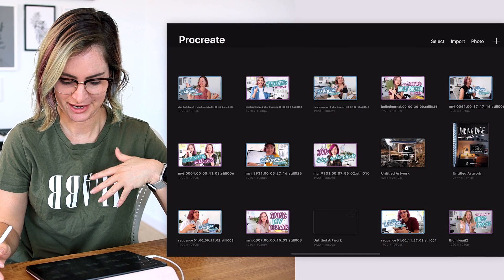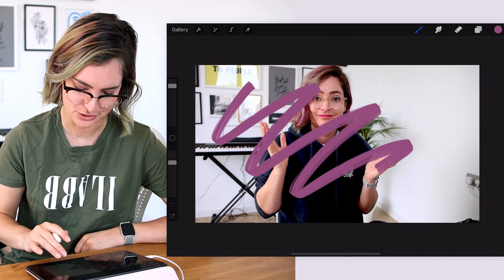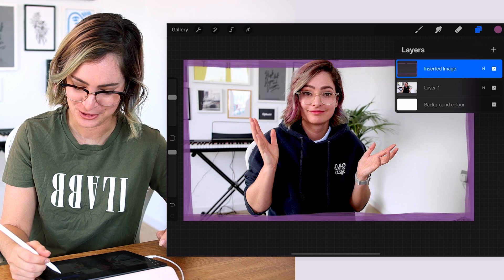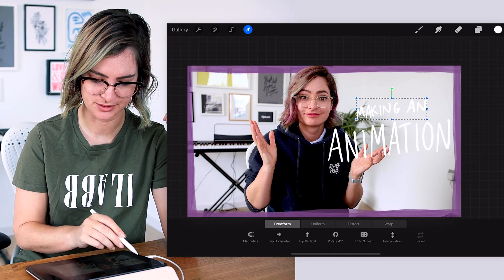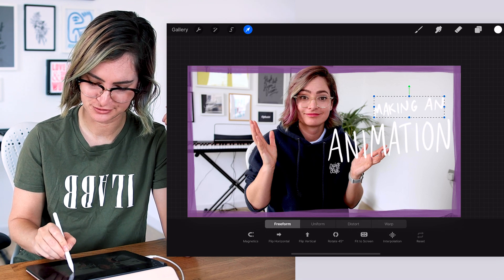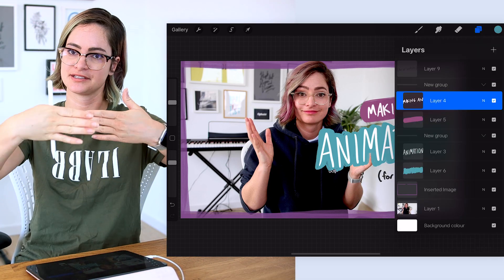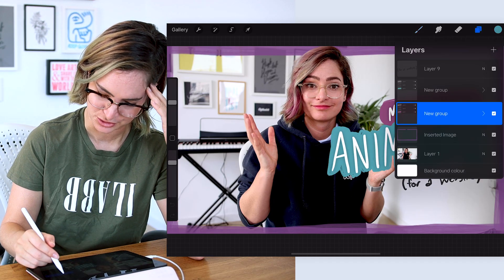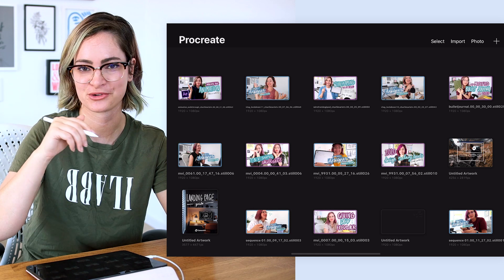Using Procreate to design YouTube thumbnails - My process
I use Procreate on my iPad Pro to design my video thumbnails, and here's a walk-through tutorial of how I do it!

// ABOUT ME

// MORE

// TECH & TOOLS